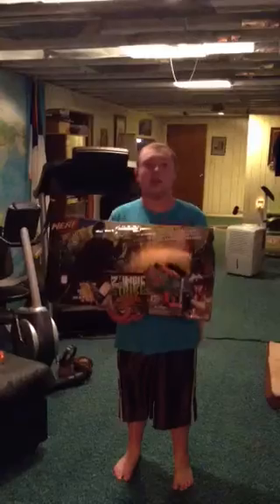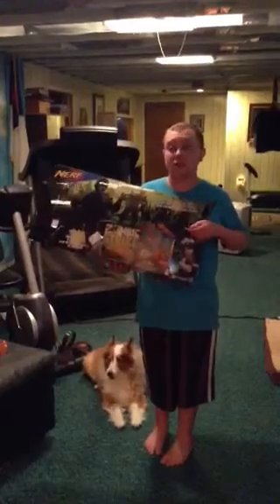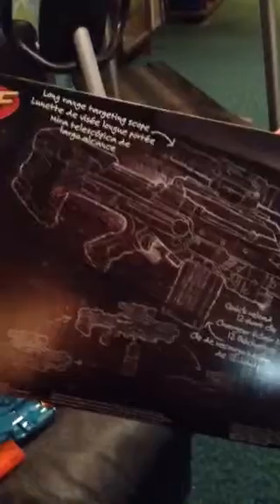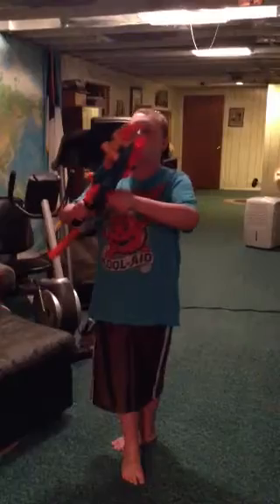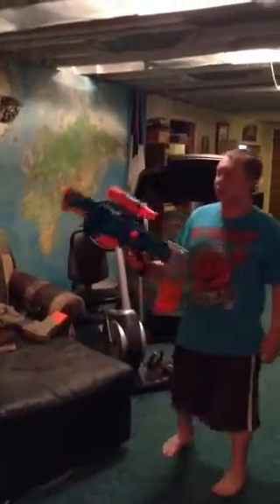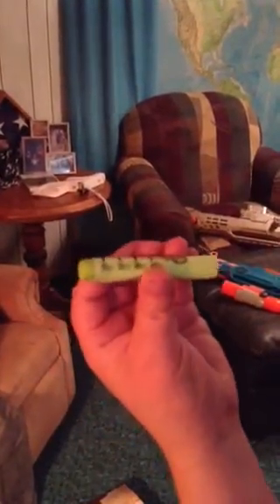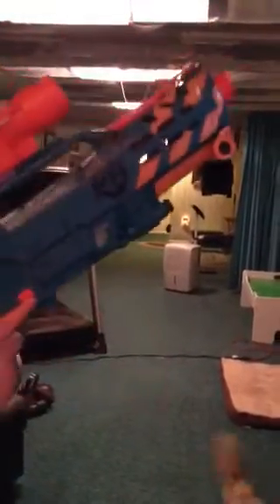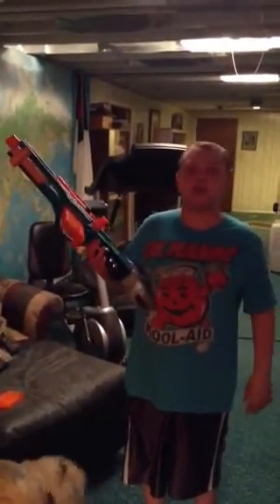Nerf Zombie strike zed squad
Nerf blaster